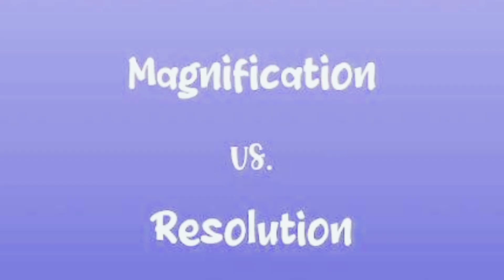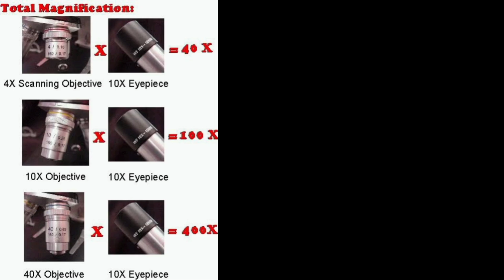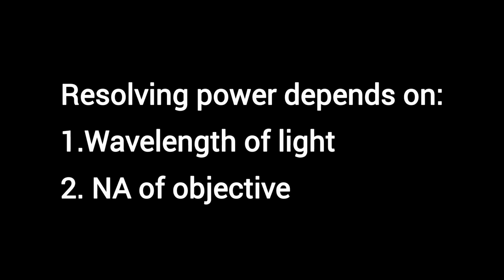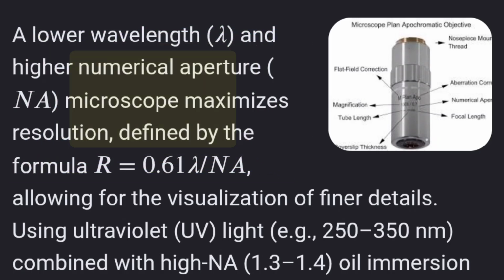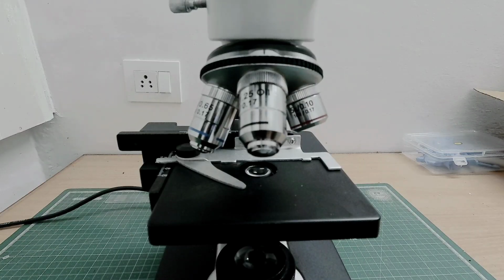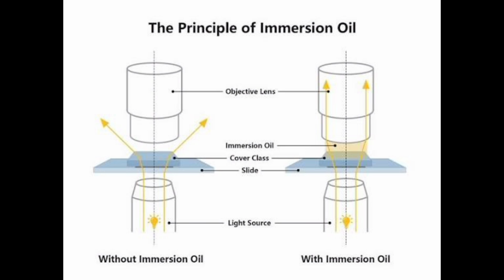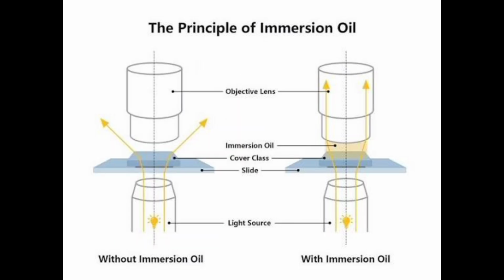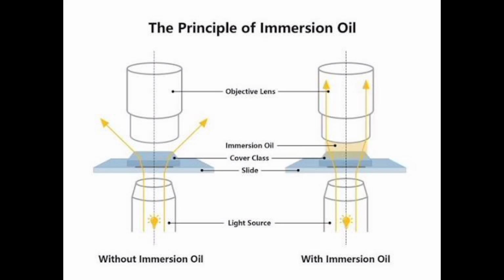Compound Light Microscope – Parts, Functions, Resolution & Oil Immersion (12th and BSc Level)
Ever wondered why increasing magnification alone doesn't give you a clearer image under the microscope? The answer lies in a concept most students skip — resolution and numerical aperture (NA). In this video, I break down the compound light microscope in a detailed, scientific way built for BSc, Microbiology, and college-level students — not just a basic school-level overview.

By the end of this video, you'll finally understand:
✅ The real difference between magnification and resolution
✅ What numerical aperture (NA) actually means and why it matters
✅ The science behind oil immersion and refractive index
✅ How the condenser and iris diaphragm control your image quality
✅ Depth of field vs working distance — and why they matter in practical exams
✅ The correct way to handle and maintain a microscope

If you're preparing for your 12th standard practical exam, NEET/university viva, or just want strong conceptual fundamentals in microbiology, histology, or laboratory science — this video gives you clarity, not just memorization.

⏱ TIMESTAMPS
00:00 Intro
00:22 Basic Principle of the Microscope
00:50 Magnification vs Resolution
01:49 Mechanical Parts of a Microscope
02:10 Eyepiece
02:39 Revolving Nosepiece and Objectives
03:58 Oil Immersion
04:42 Mechanical Stage
05:06 Focusing Mechanism
05:39 Condenser
06:14 Light Source
06:42 Care and Maintenance
07:00 Conclusion

📌 Who this video is for:
- BSc Biology & Microbiology students
- 12th standard practical exam students
- NEET & university viva preparation
- Anyone starting serious microscopy learning